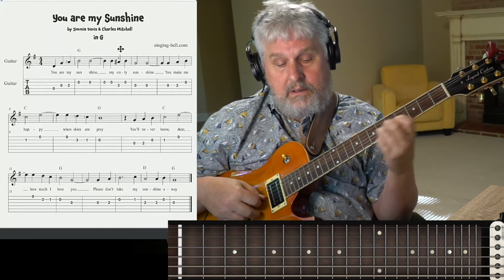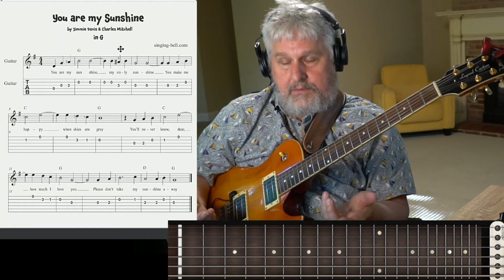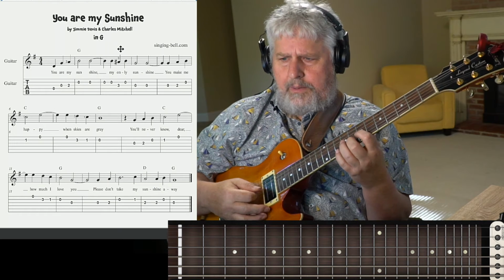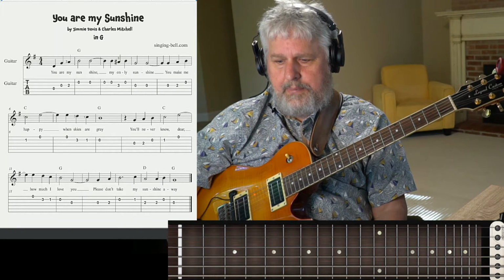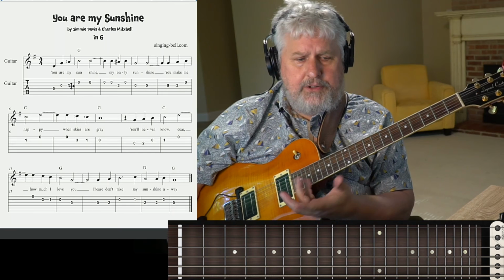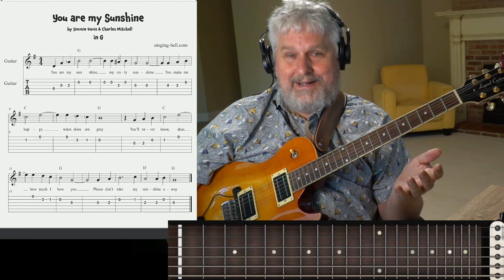Ep.184 | "You Are My Sunshine" - Chord Melody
Here we go again, a classic and simple melody that has the capacity for so much learning.  This session and others before this are about training your ear to guide your fingers on the fretboard and then harmonize the melody you have learned to play internally.  You will learn nothing more important than this, this is the foundation of music making with your mind and ear translating to the fretboard.  If you think this is too easy then at least just try it first before moving on to fast licks, and remember this, playing music happens in your head, not your fingers.

1. CHORDS & TRIADS
2. BEGINNER Guitar Essentials
3. JAZZ IMPROV - Essentials For The Improvising Guitarist
4. GUITAR SCALES: A Practical Guide to Understanding the Fretboard

Amazon.com (US)
1. CHORDS & TRIADS
2. BEGINNER Guitar Essentials
3. JAZZ IMPROV Essentials For The Improvising Guitarist
4. GUITAR SCALES: A Practical Guide to Understanding the Fretboard